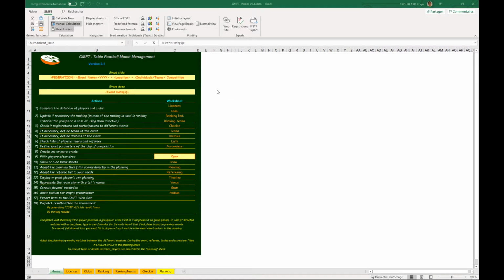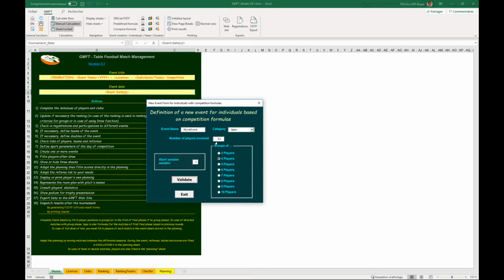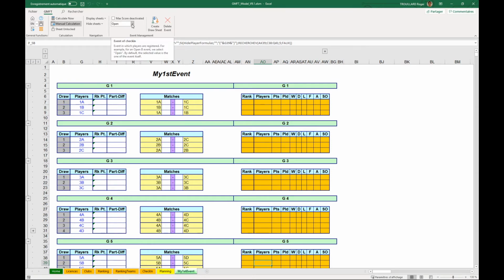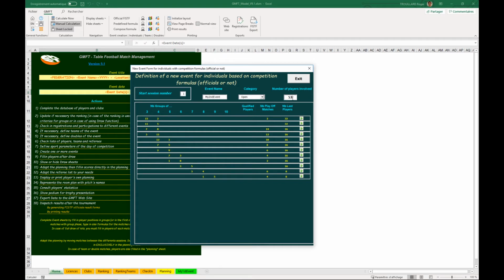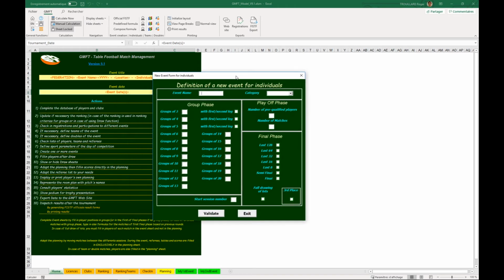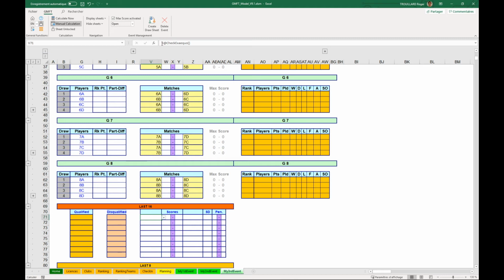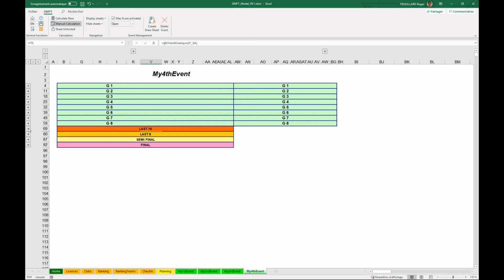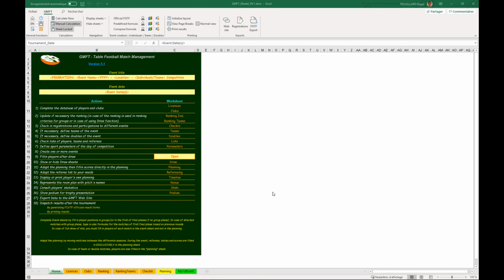GMFT - 01 -Building Events With Formulas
This video describes how to create events in a competition for each category involved.
Which formula to use ? ... answer in this video for up to 128 players !